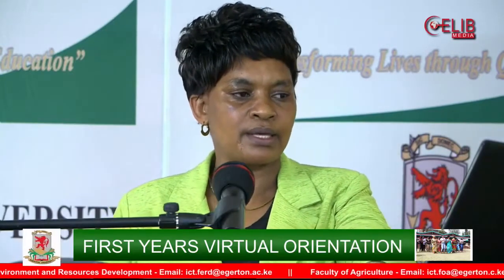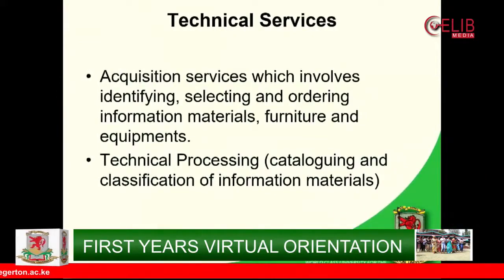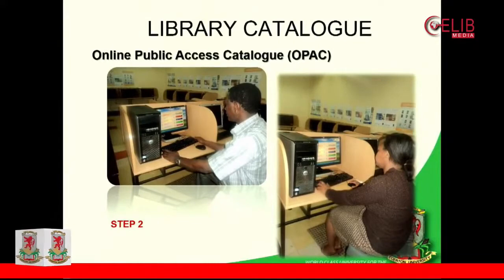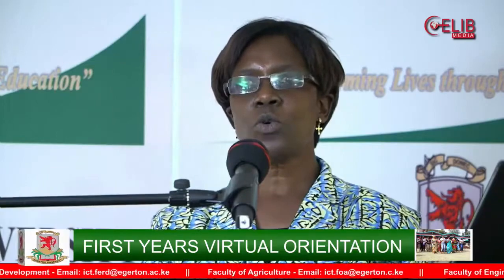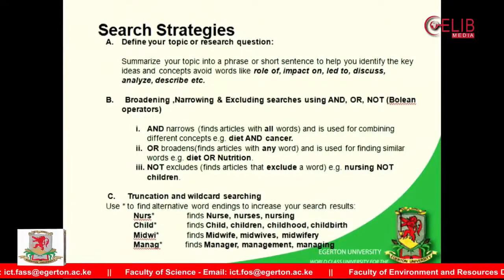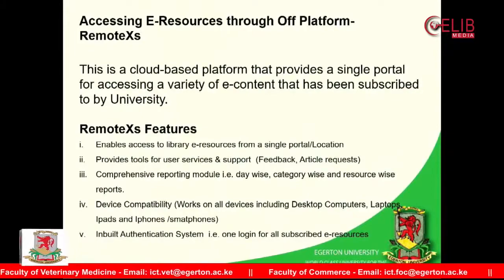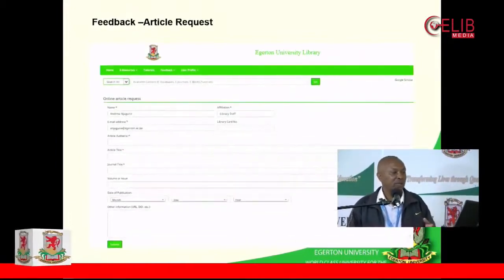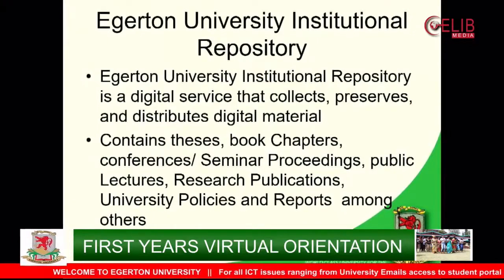Virtual Student Orientation Day 9 LIBRARY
Virtual orientation of students at Egerton University